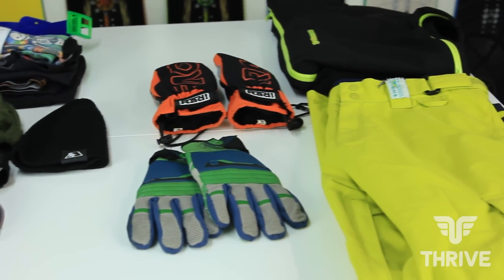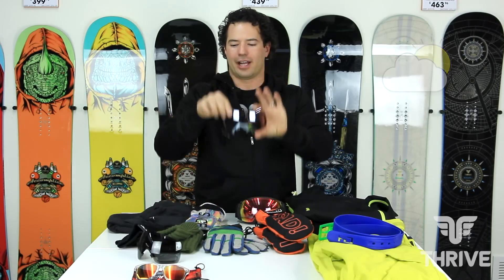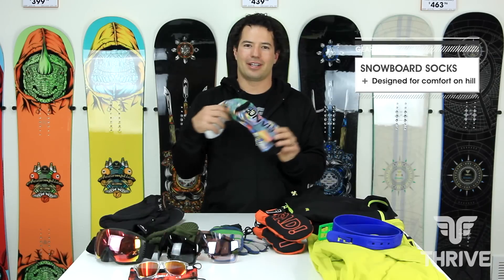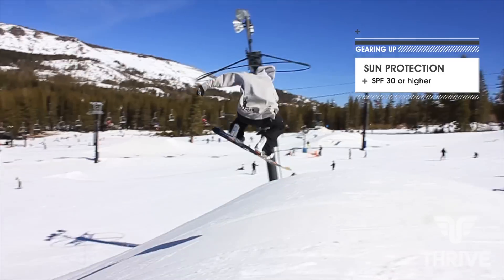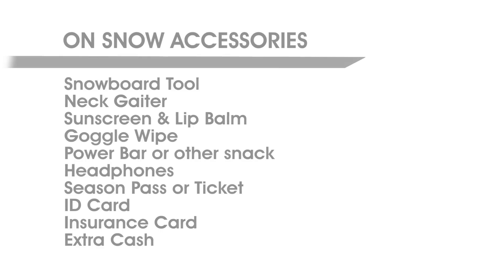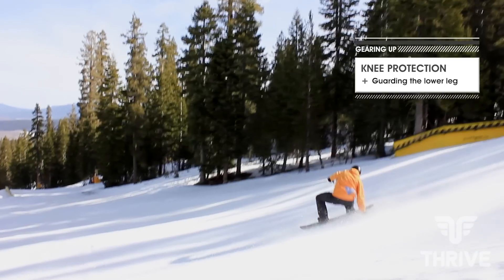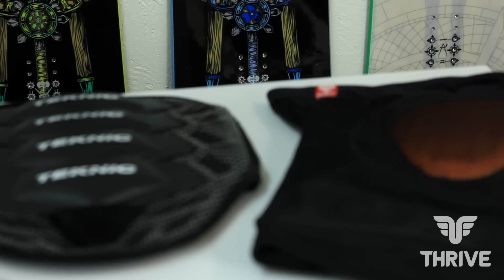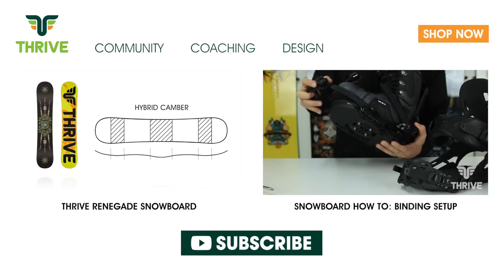Snowboard How To: Gearing Up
When you're headed out for a day on the slopes its important to be prepared. Here are some recommendations regarding gear to keep you comfortable and safe. The first section focuses on a lot of the fundamentals: jacket, pants, gloves, goggles and layers. In the second section, we go into some additional accessories that can make your time on the mountain a bit better. Finally, we cover some standard and optional personal protection equipment like a helmet and other pieces.

Coach: Doug Fagel
Location: Thrive Snowboards at Squaw Valley
Audio Mastering: Andrew Troxel